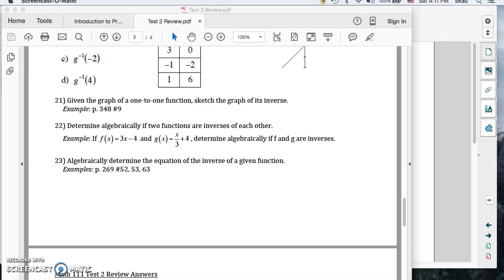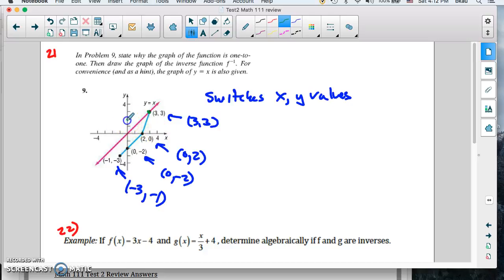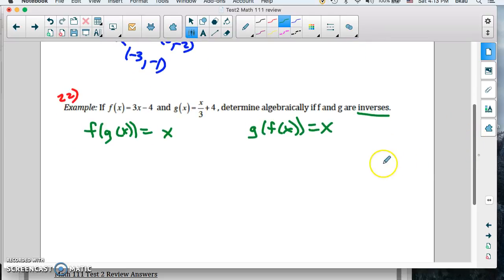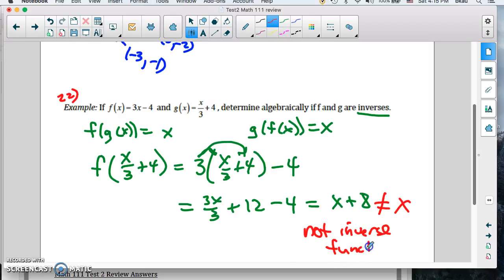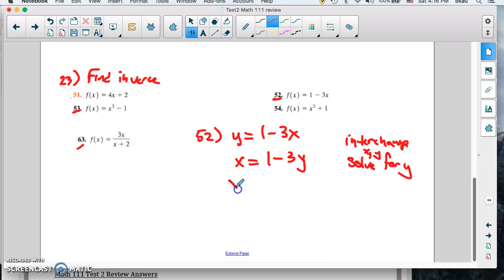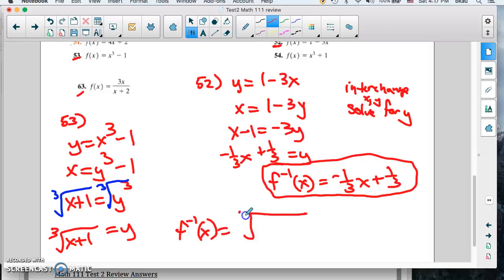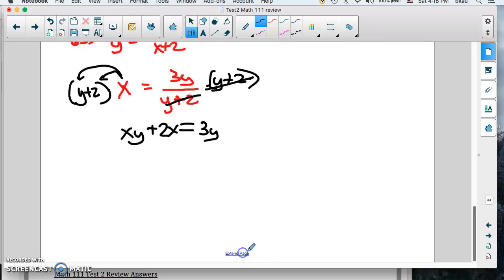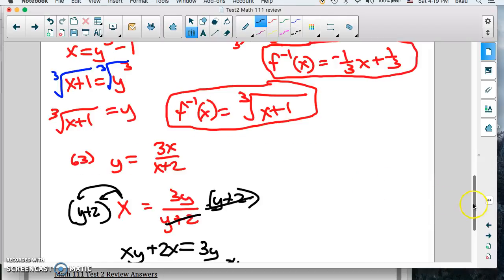Test 2 Review problems 21-23